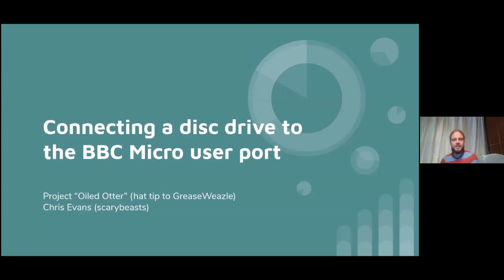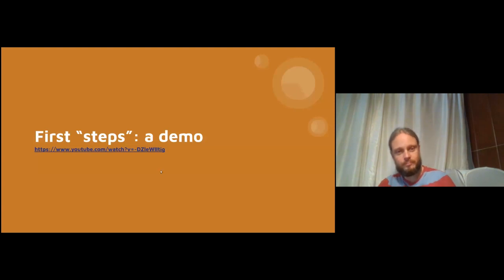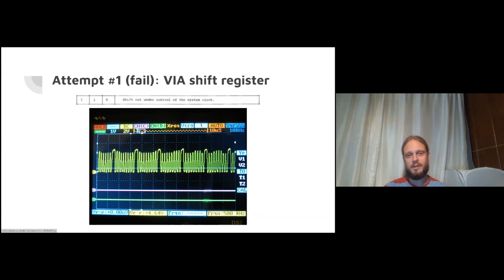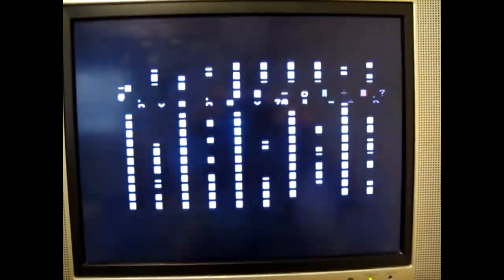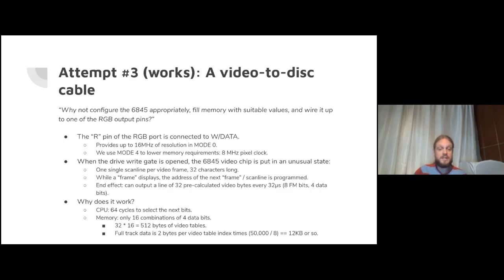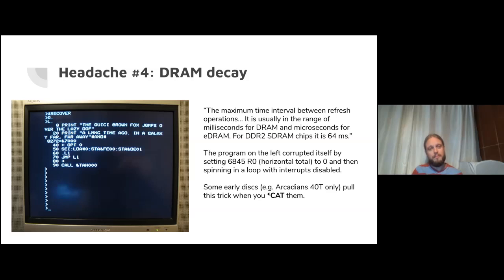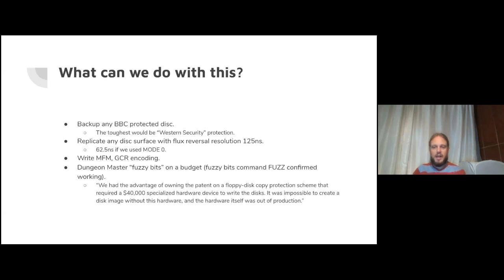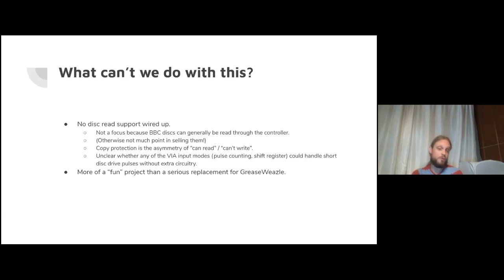ABug 05: Connecting a disc drive to the BBC Micro User Port (Chris Evans) Acorn Floppy Disk